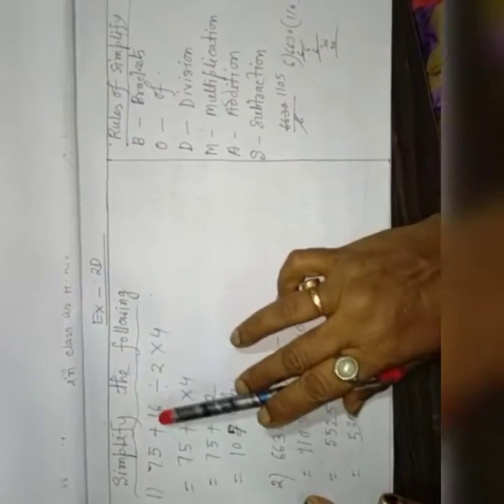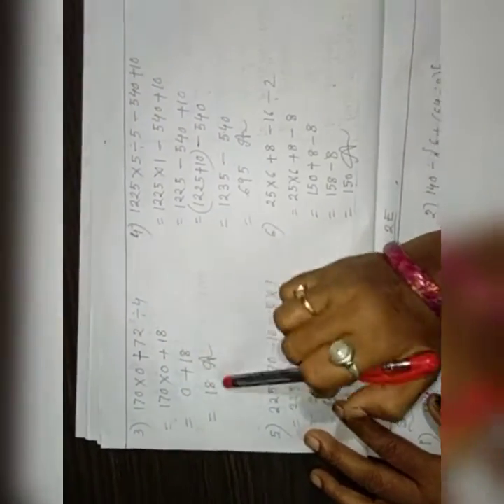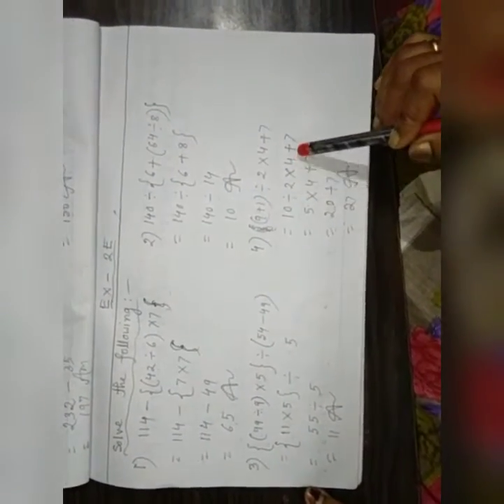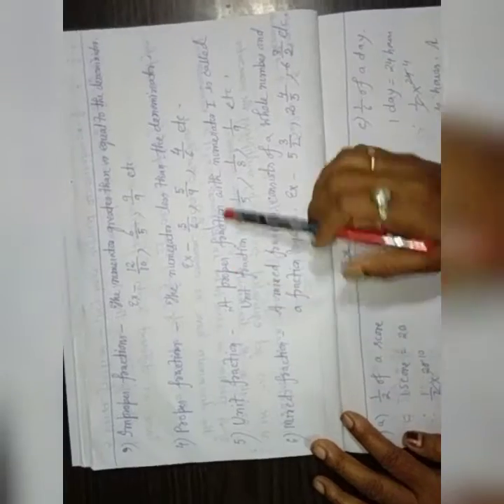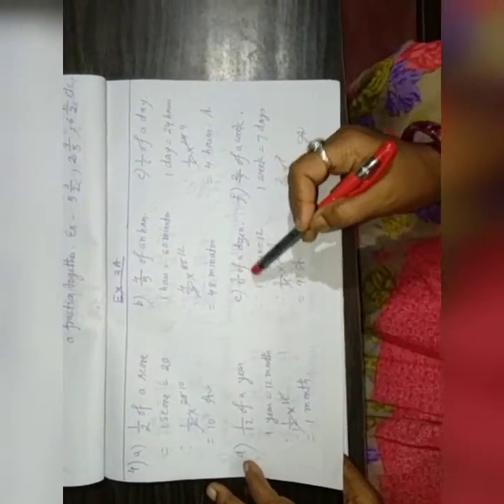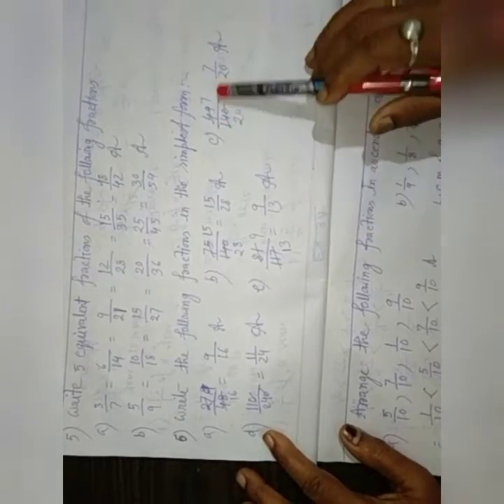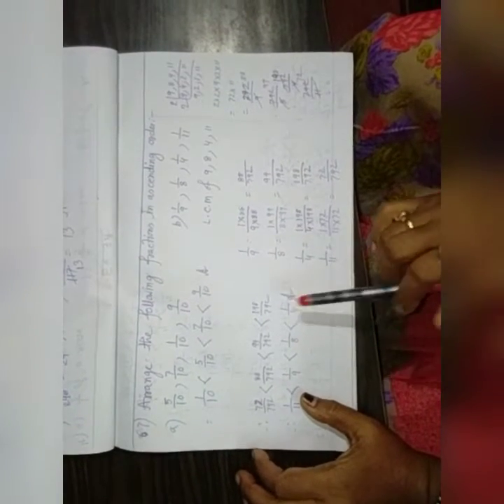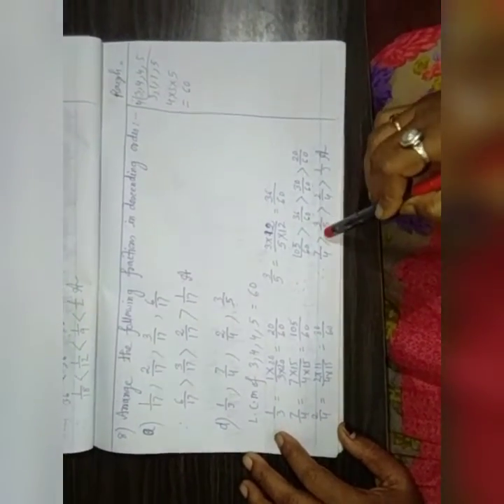July 19, 2021